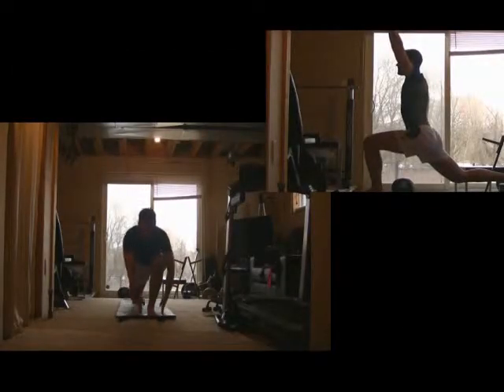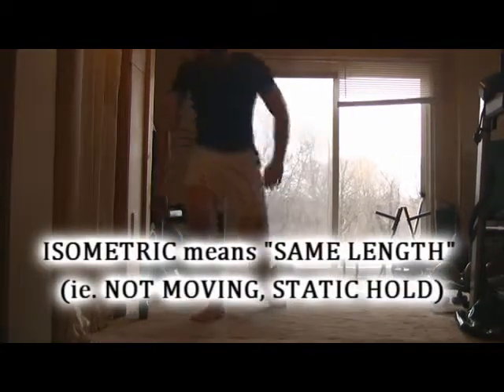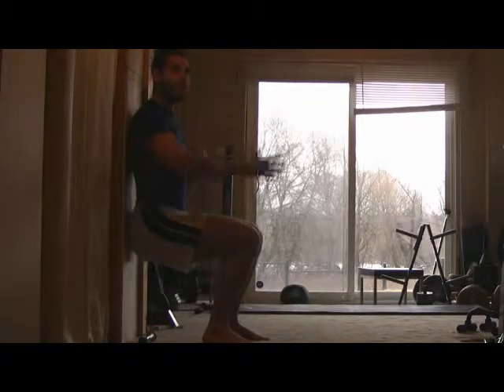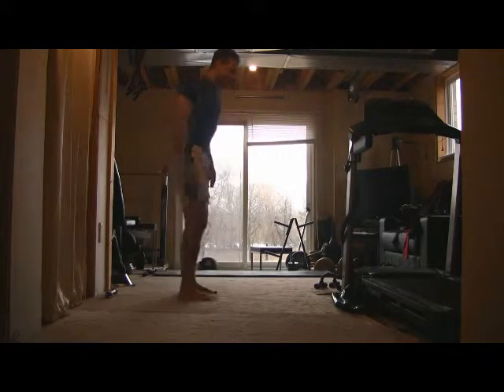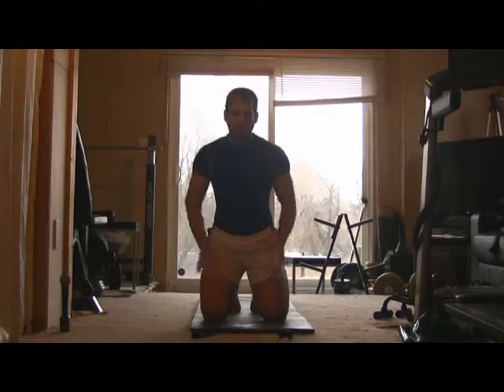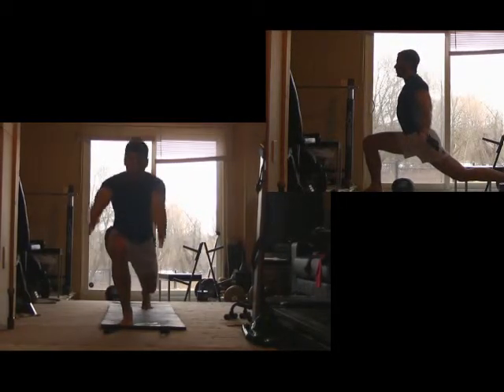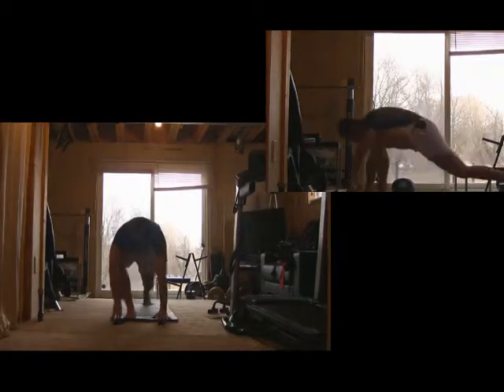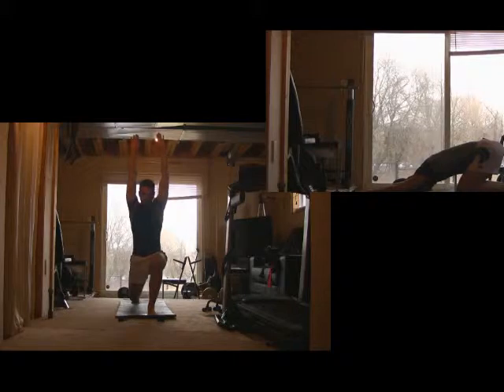BODYWEIGHT LEG EXERCISES - WALL SIT, CHAIR POSE, CRESCENT POSE.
In this video, I show you 3 bodyweight leg exercises.
The Wall Sit,
The Freeform Chair Pose
and the Yoga Crescent Pose.